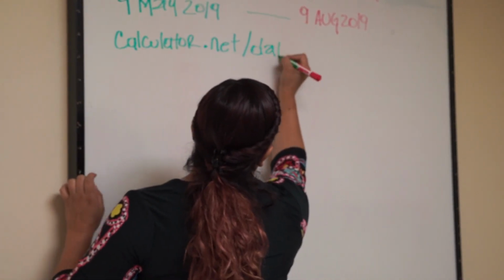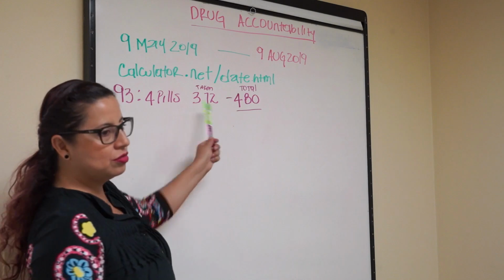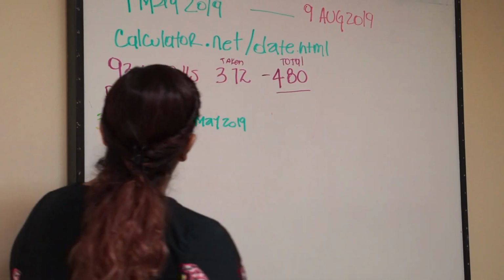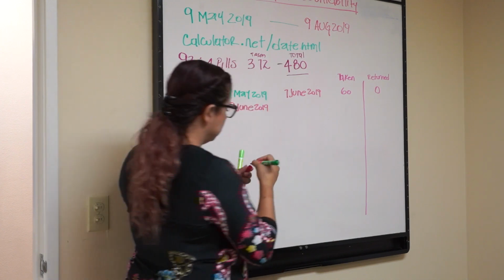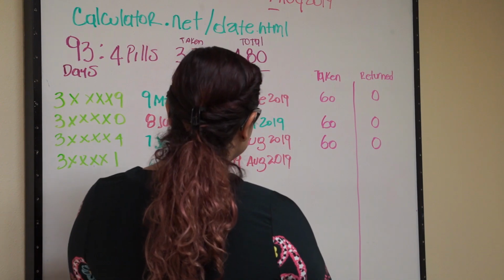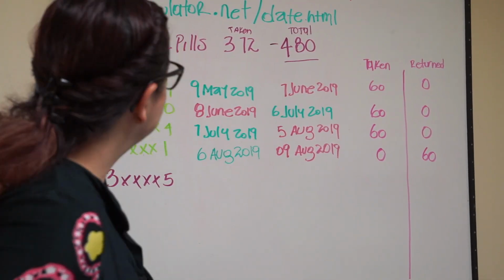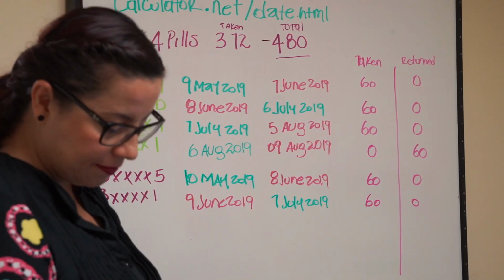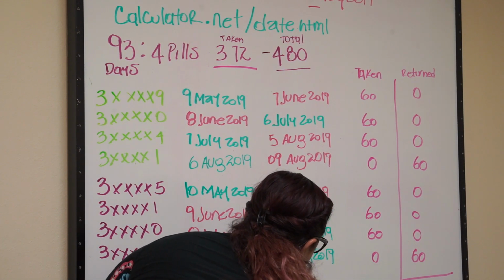Clinical Research IP Accountability Lesson